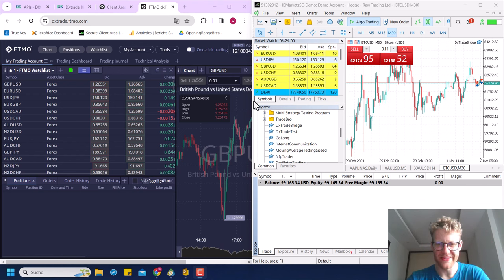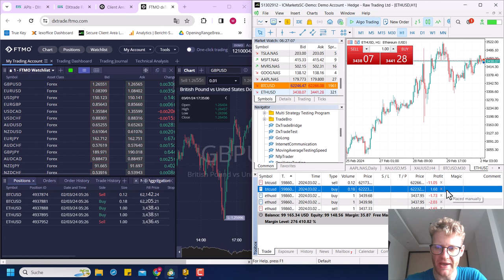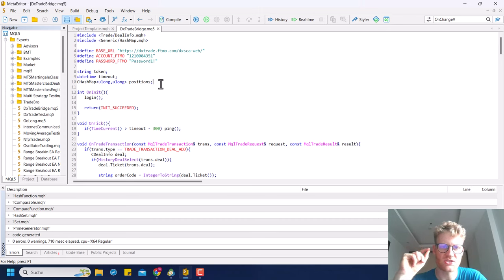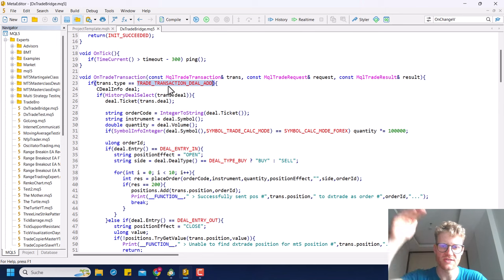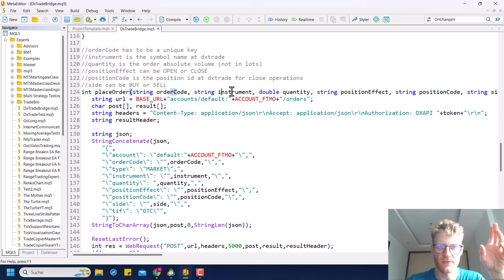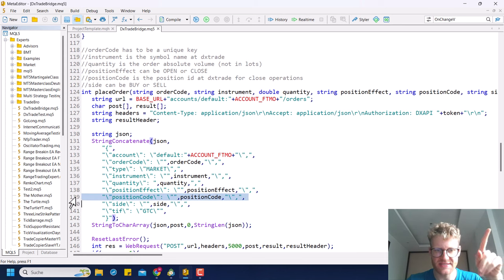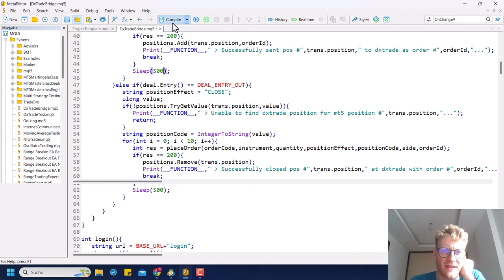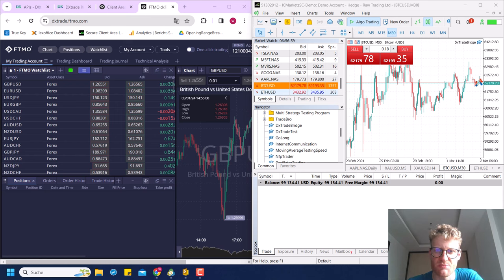Fully Working MT5 to DXTrade Bridge - Copy Trades (Open and Close) *FREE*